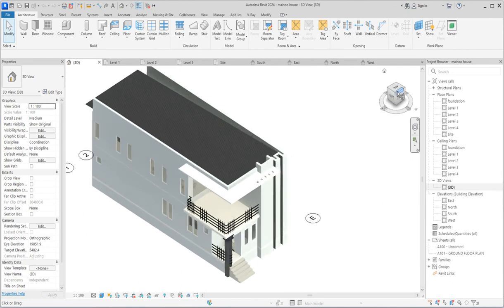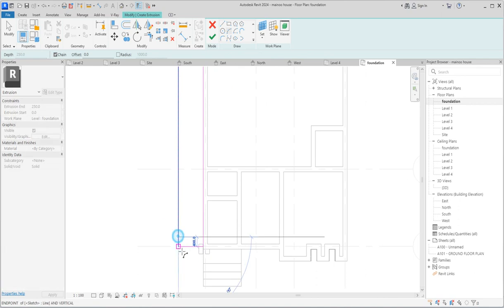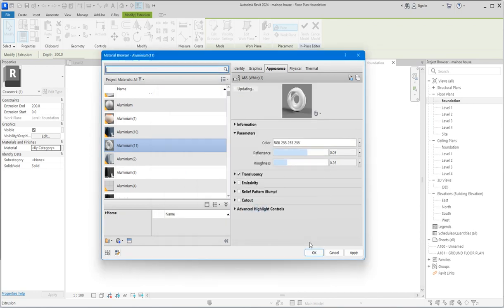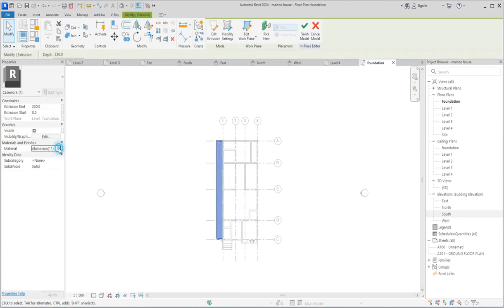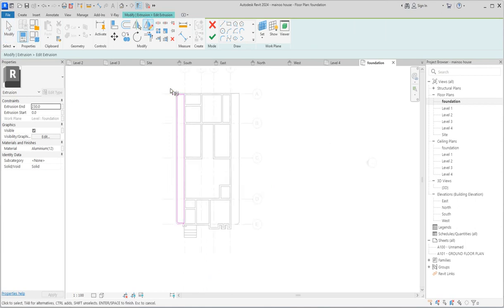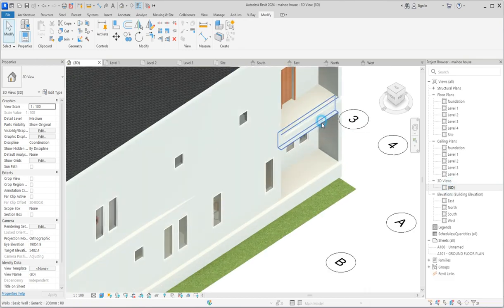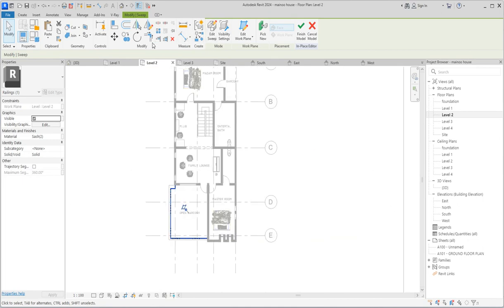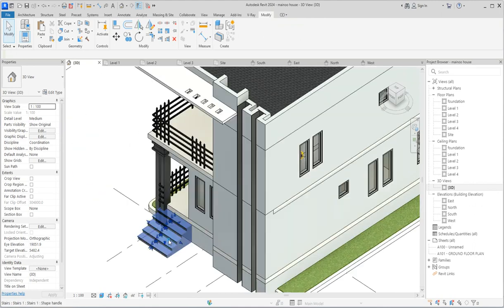#7 HOW TO CREATE IN PLACE VALUE DESIGN COMPLETE IN REVIT 2024 | MAINOO HOUSE DESIGN